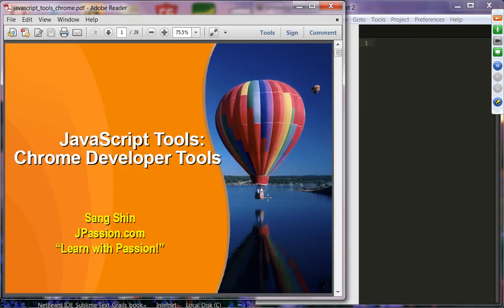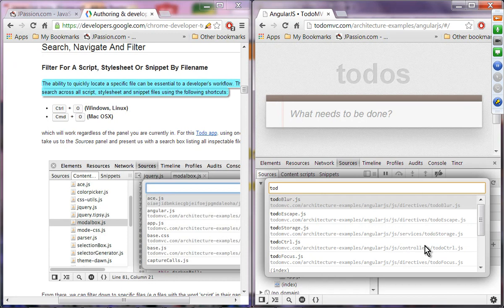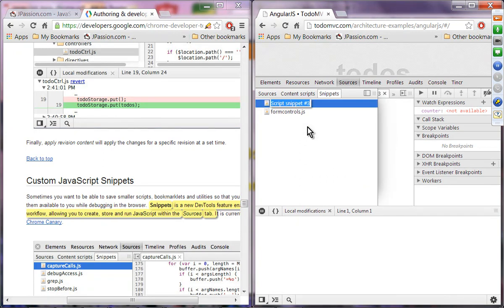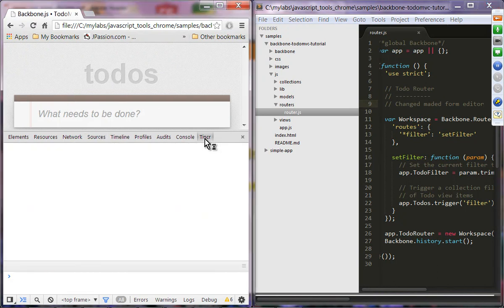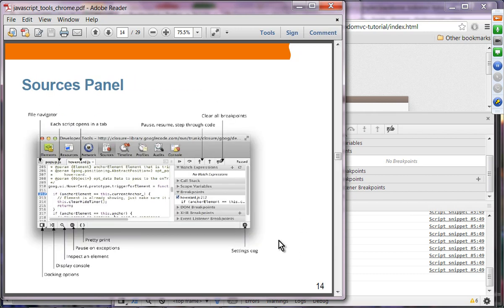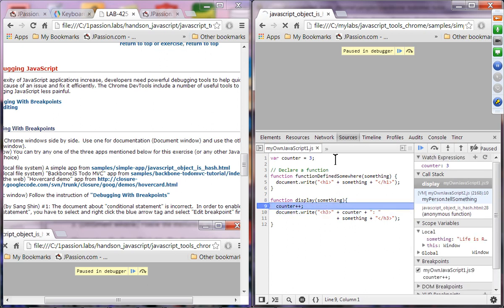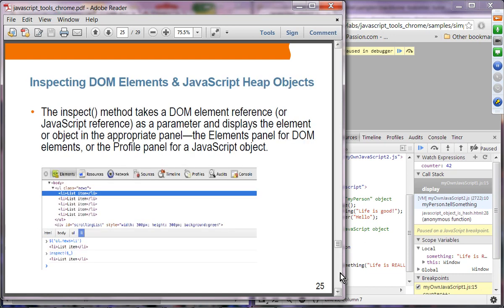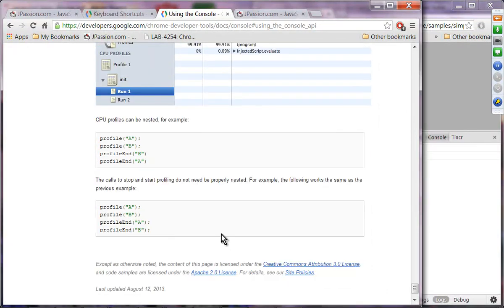JavaScript Tools Chrome DevTools